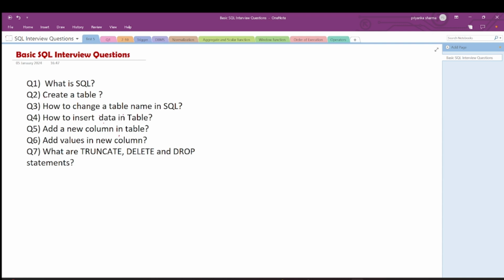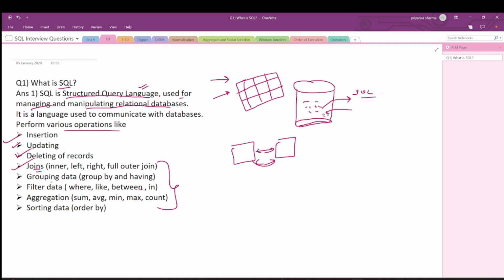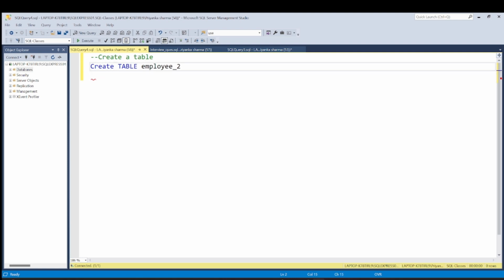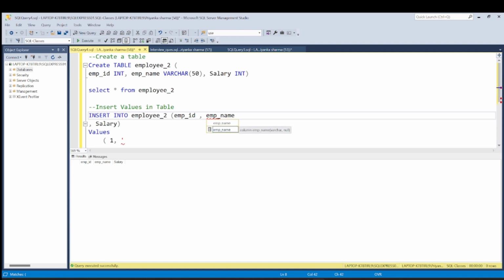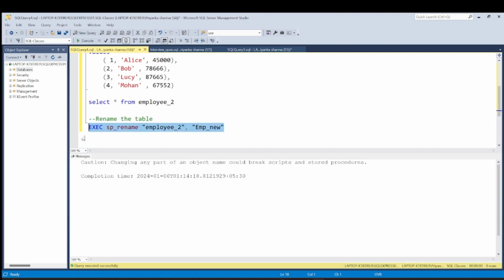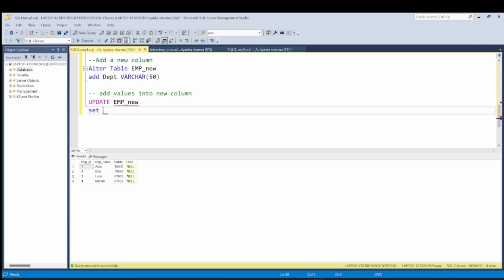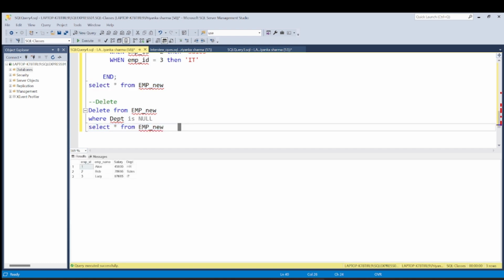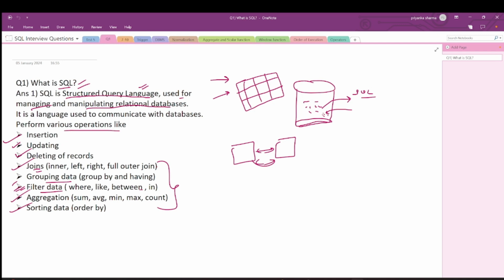SQL Interview Q & A for Freshers | Data Analyst | SQL Practice Questions - Part 1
SQL interview Questions for freshers, for data analyst role. Most importantly basic SQL interview questions and answers. Practice along with data and master the basics.